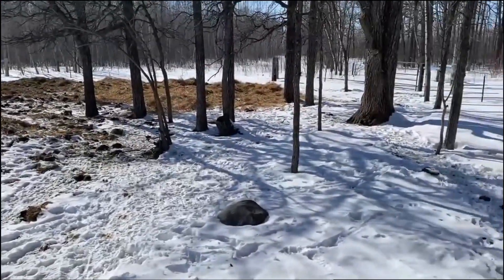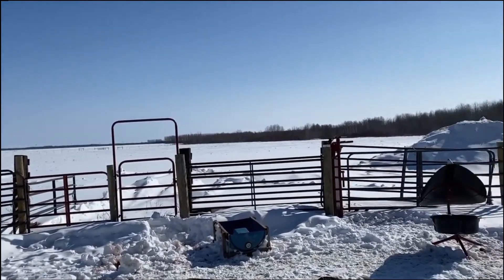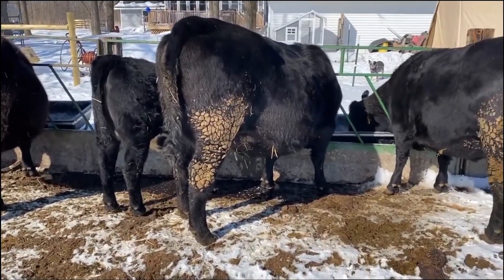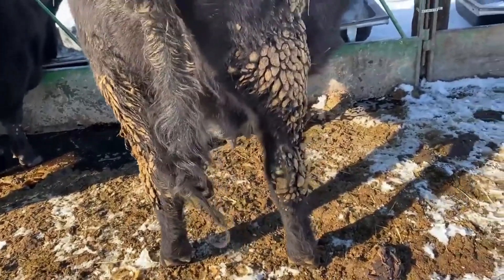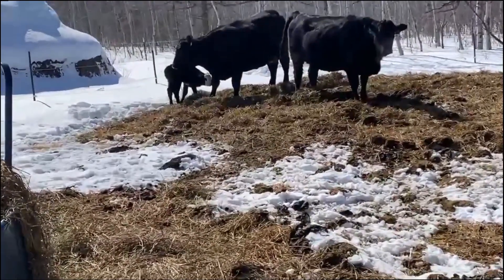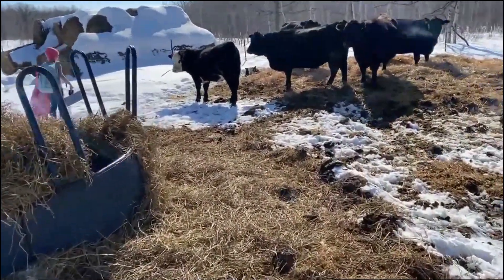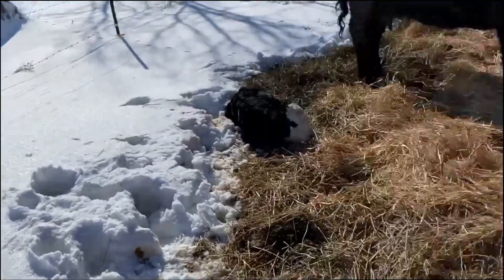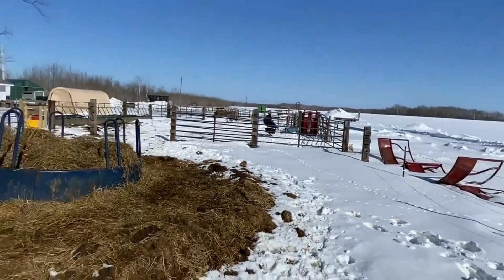It's a Girl!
First calf of the season!